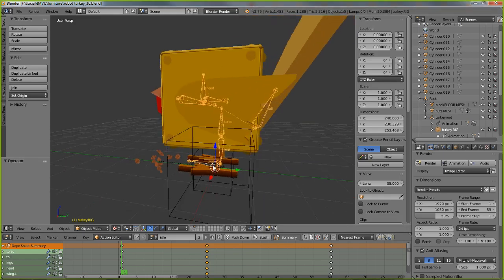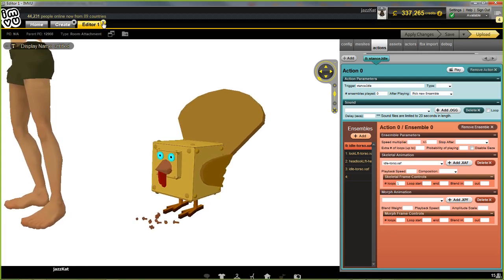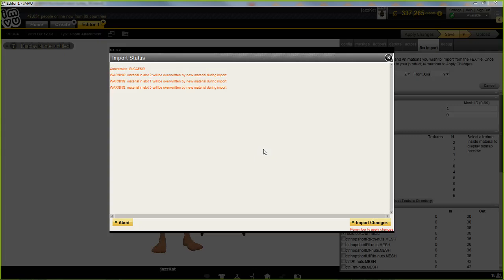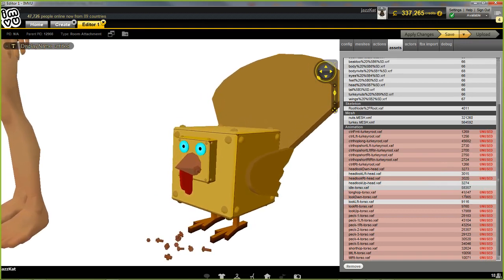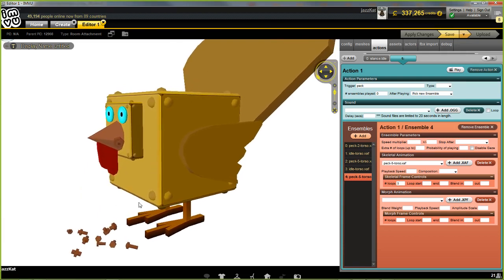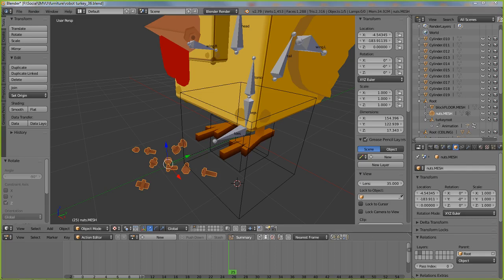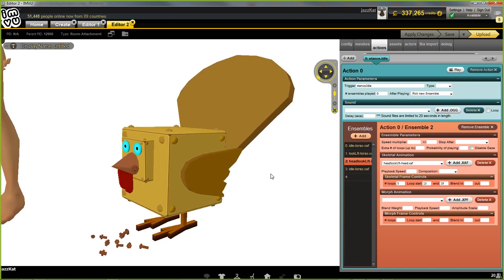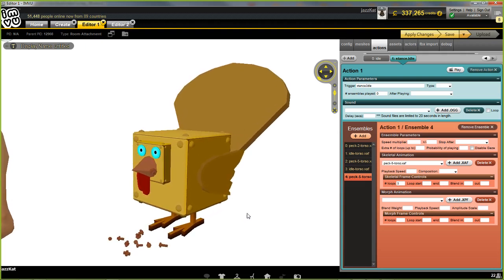Robot Turkey in Blender Pt.10 randomising Actions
After some adjustment the Turkey animations are exported to FBX and imported into IMVU where they can be set up to better randomise the furniture items actions.